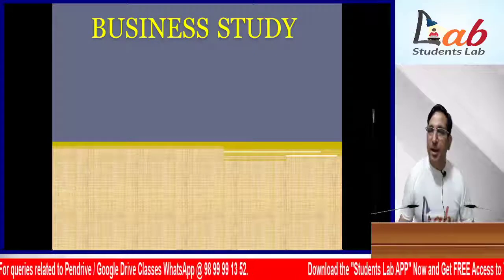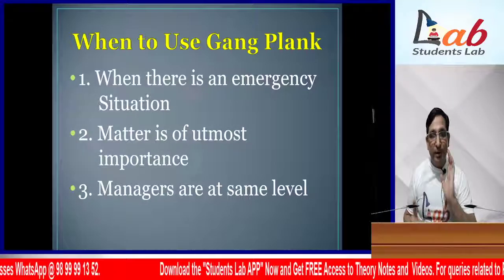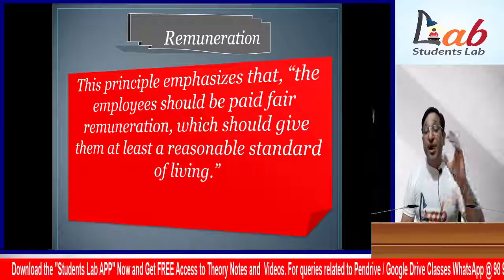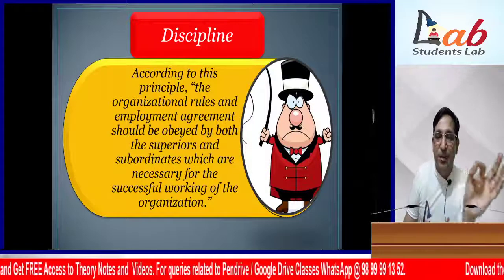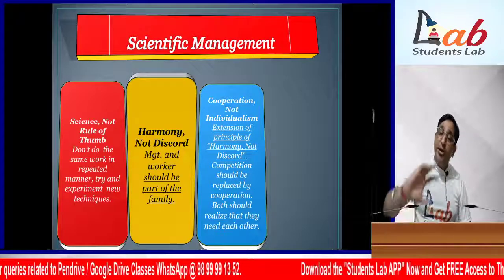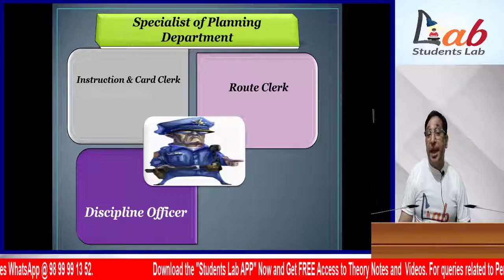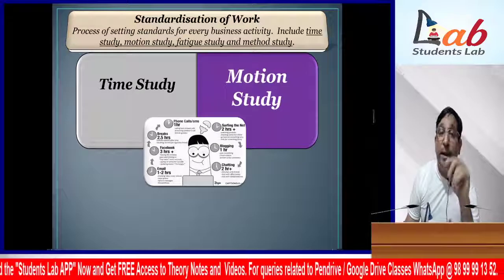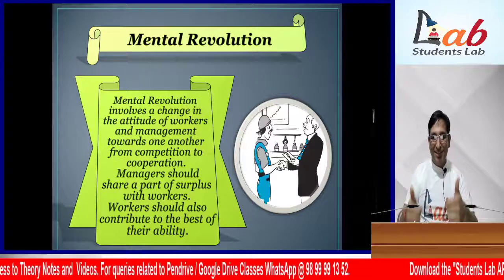ONE SHOT Revision | Principles of Management | CA Ram Ahuja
Chapter 1 Revision: Nature & Significance of Management